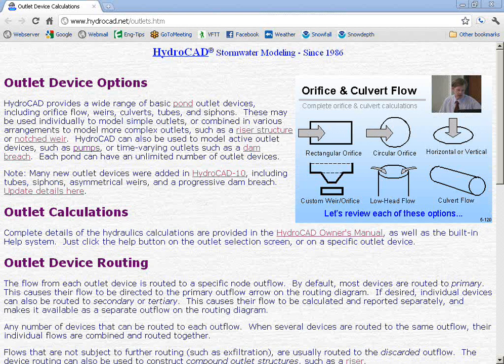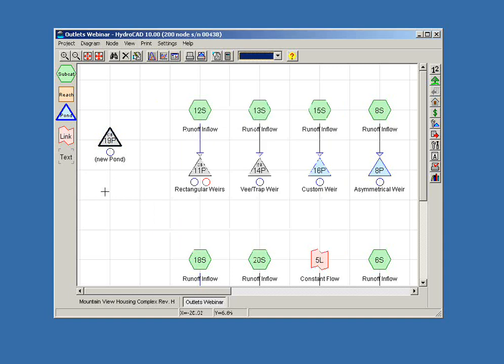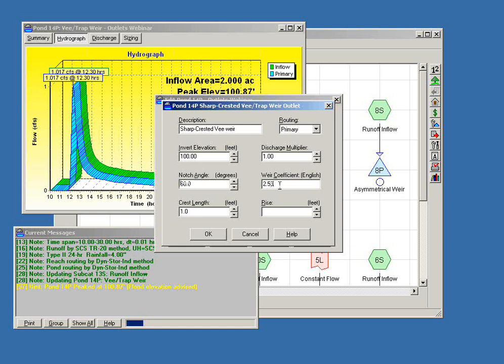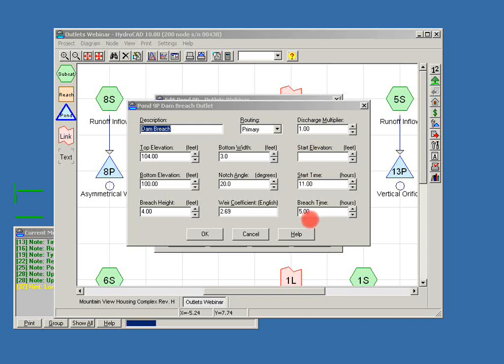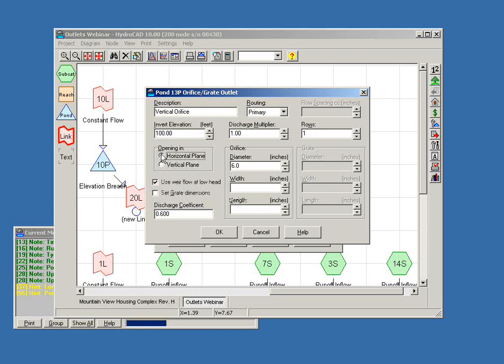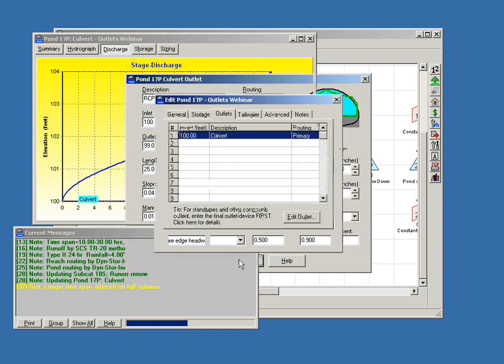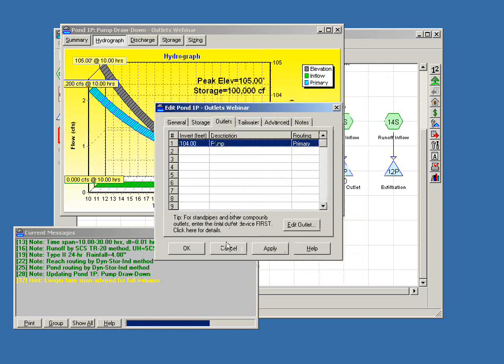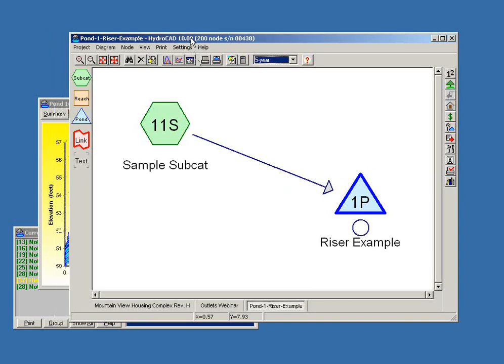HydroCAD Webinar 312: HydroCAD-10 Outlet Devices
This session discusses the many outlet devices available in HydroCAD-10, ranging from basic weir and orifice flow, to the new devices added in HydroCAD-10, including tubes, siphons, and dam breach analysis.  You will also learn how to model float-activated valves, skimmers, constant-flow devices, and asymmetrical weirs.  The session will provide valuable modeling skills for all HydroCAD users.